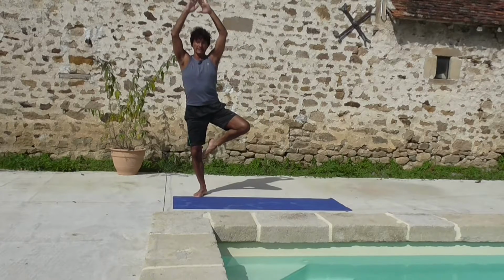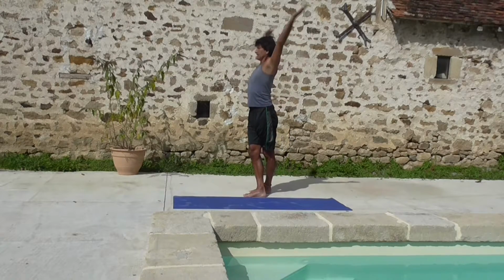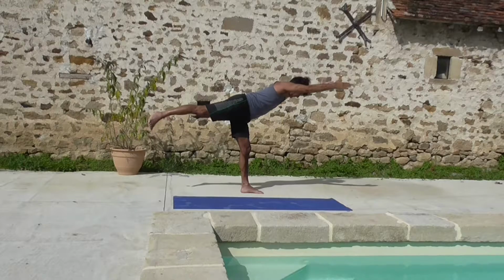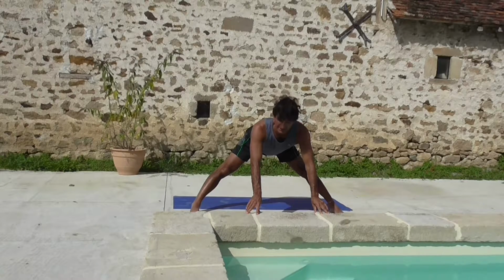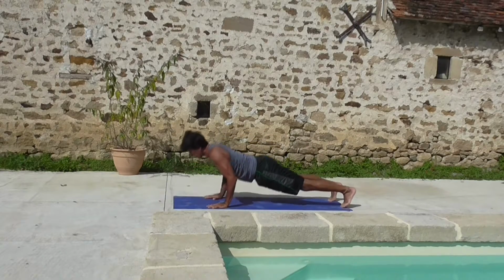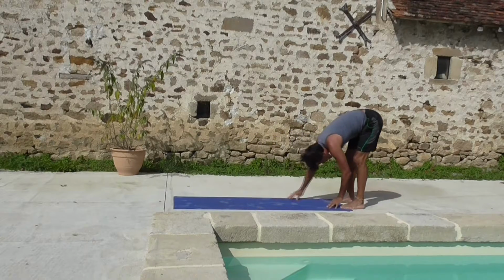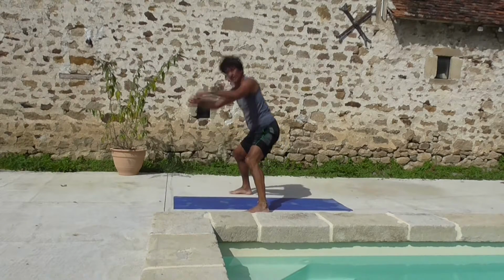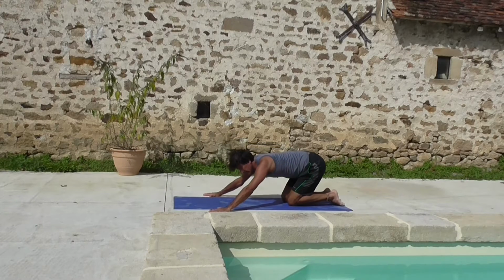JulianWorkout Power Stability Control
Training safely , warm up before , stretch after and mainly have fun